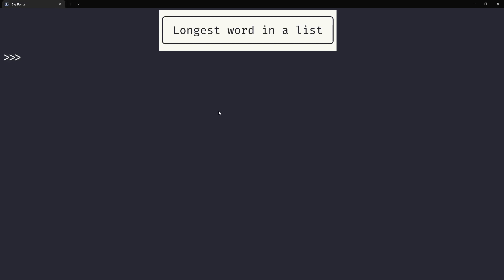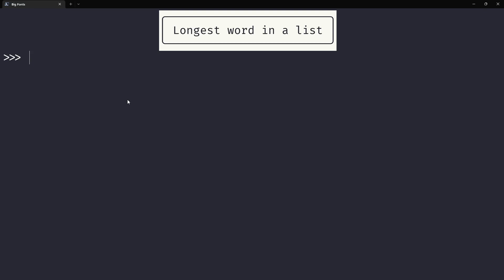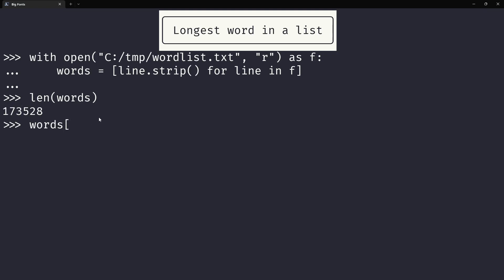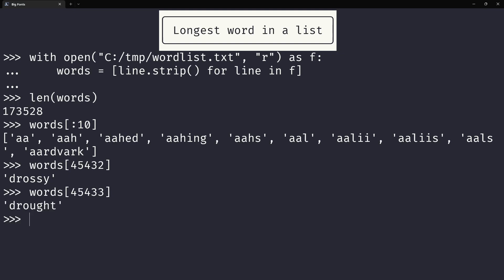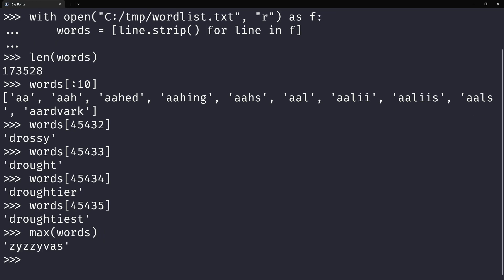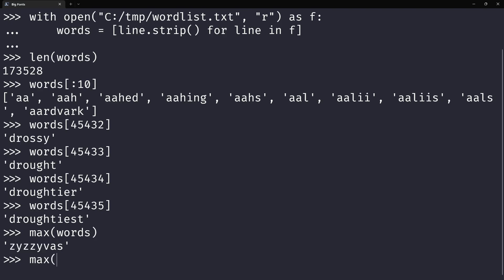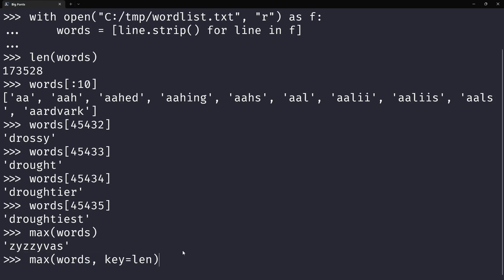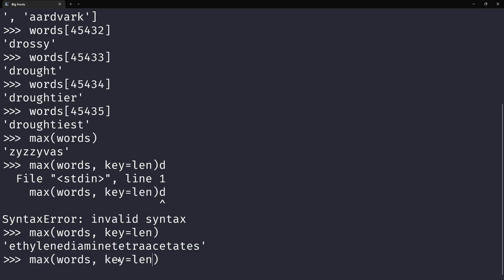Find the longest word in a list of words with Python